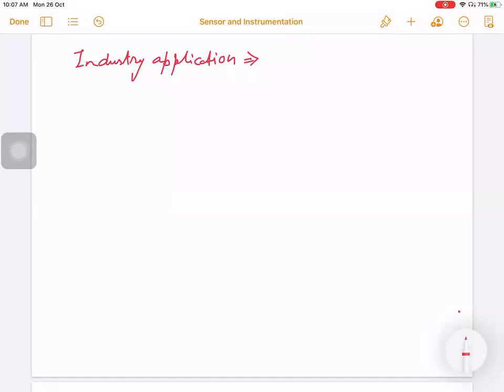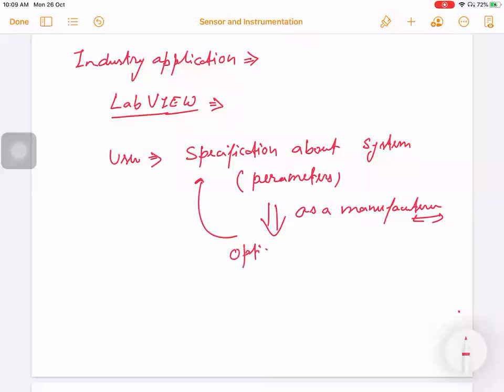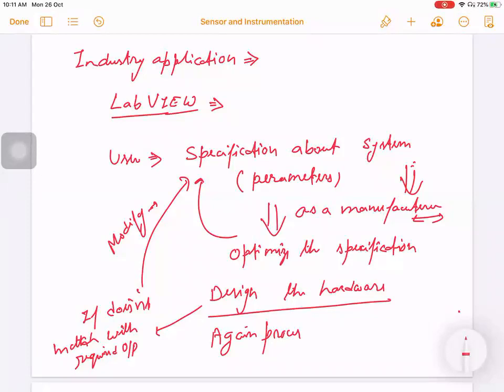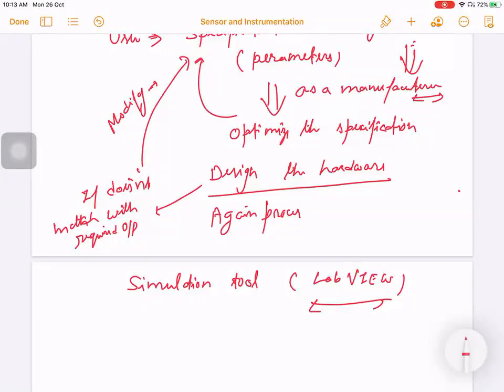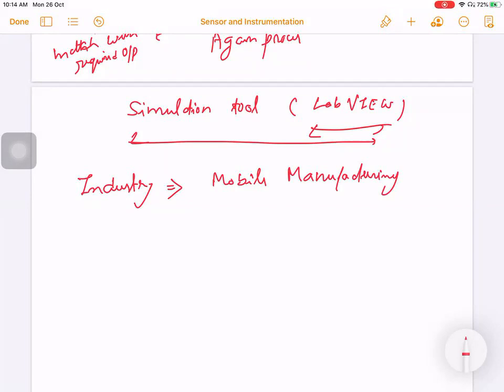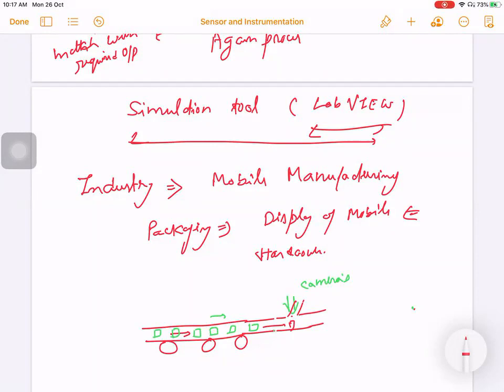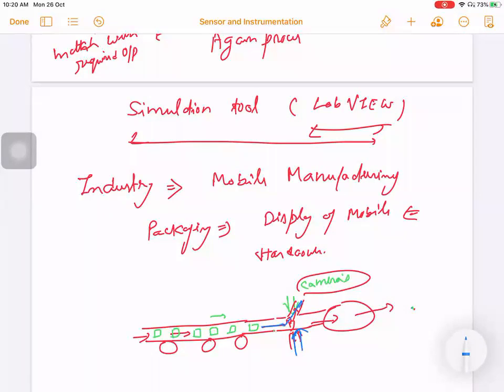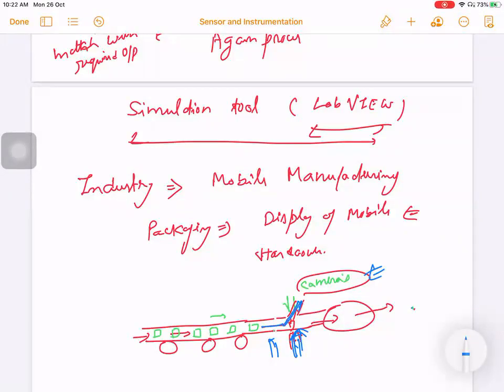Lecture 48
Need of software based instruments for industrial automation